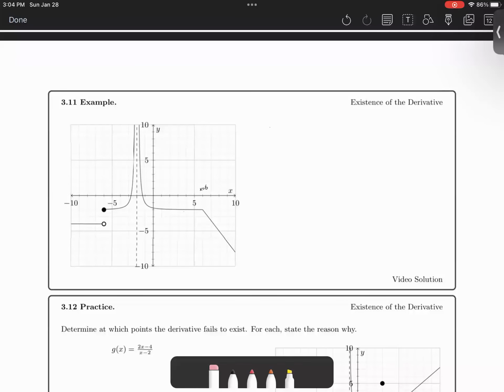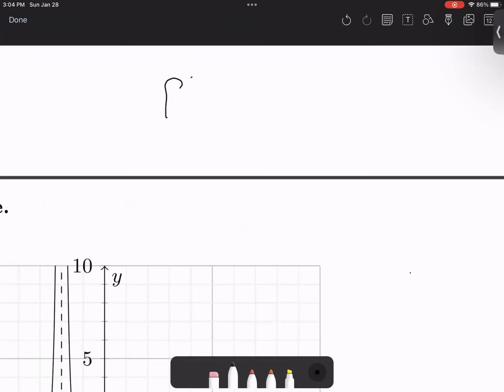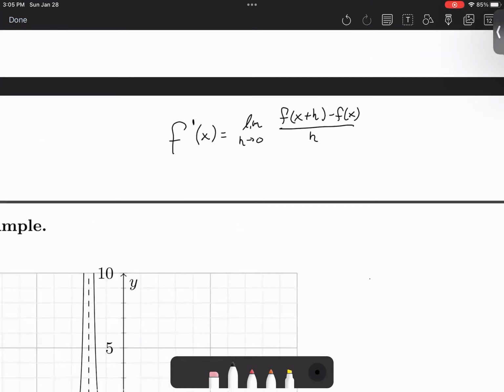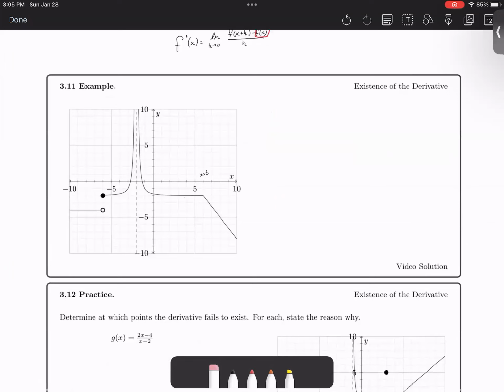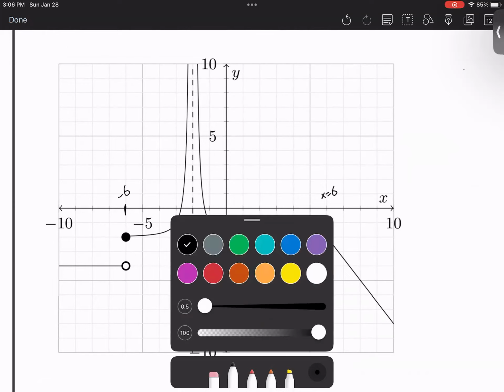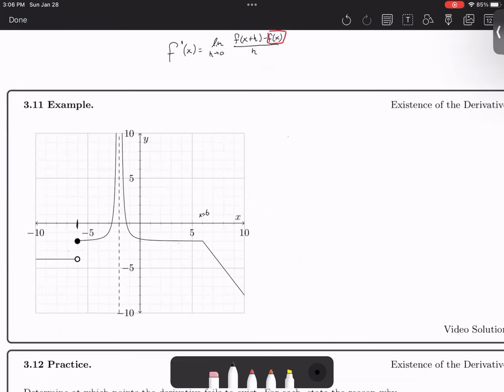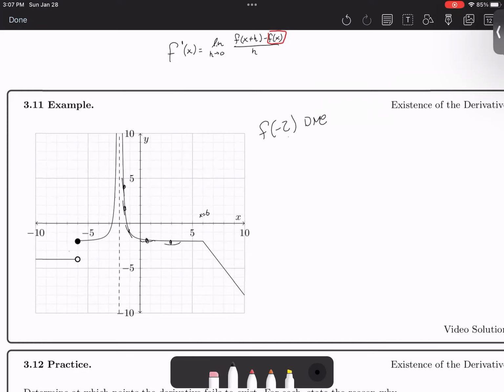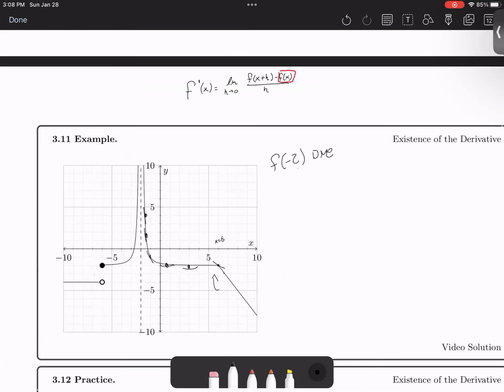Example 3.11 (Existence of the Derivative)